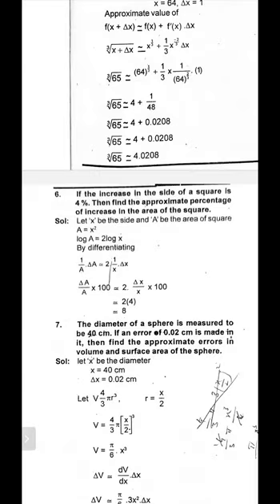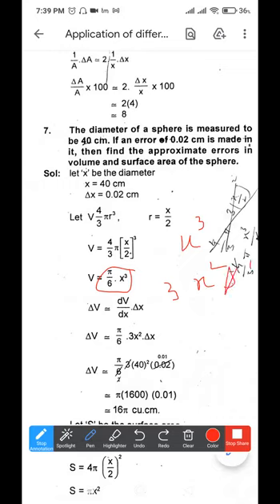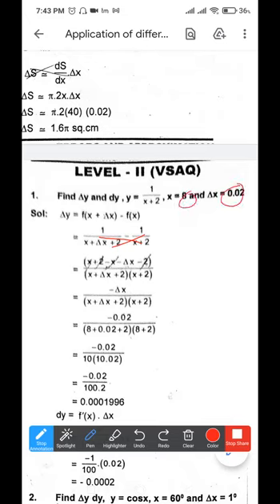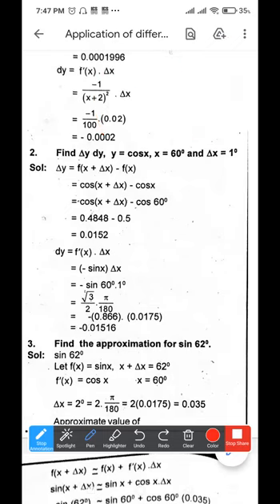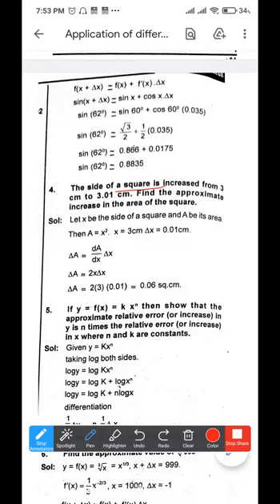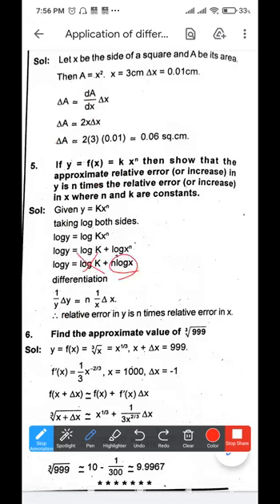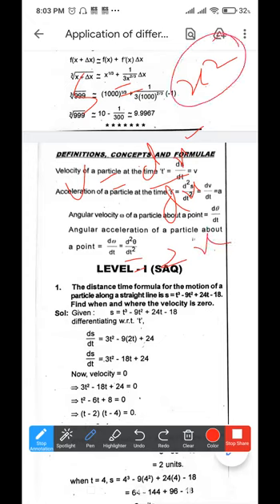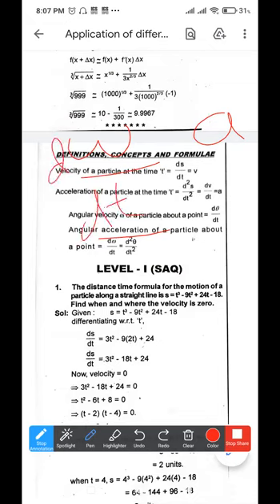Applications of Differentiation Part 2